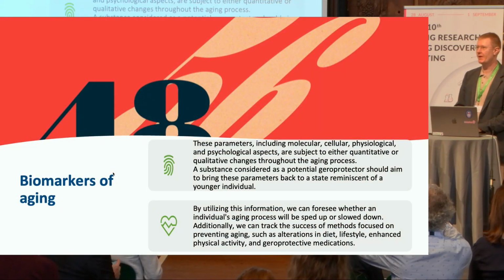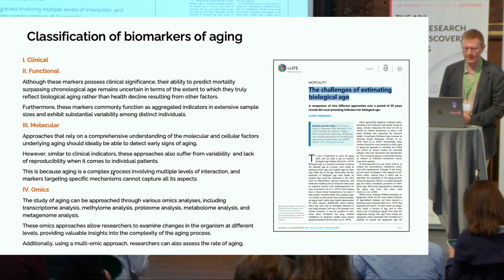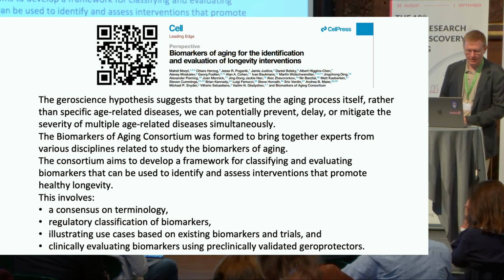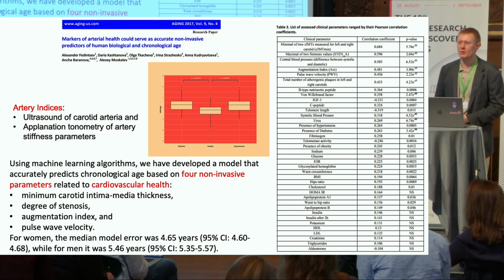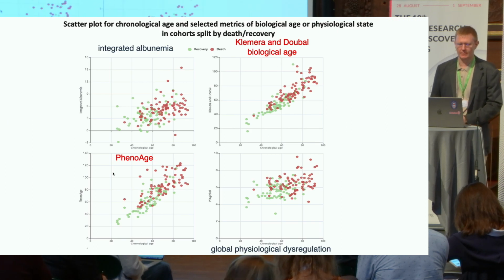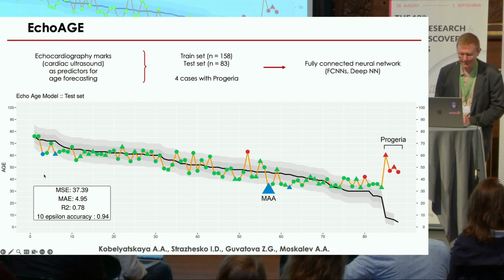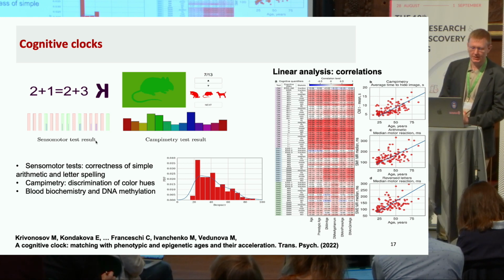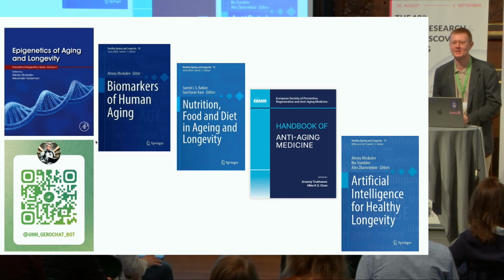Alexey Moskalev at ARDD2023: The Science and Clinical Application of Biological Age Estimation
Alexey Moskalev, George Mason University, USA presents at the 10th Aging Research and Drug Discovery conference: The Science and Clinical Application of Biological Age Estimation.